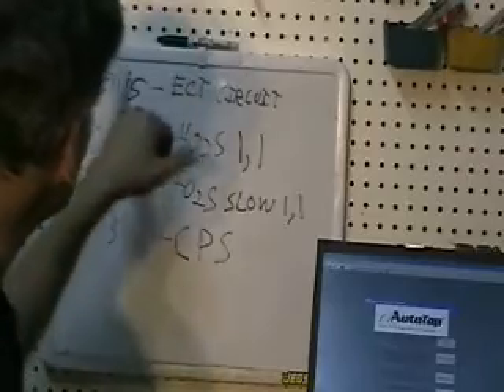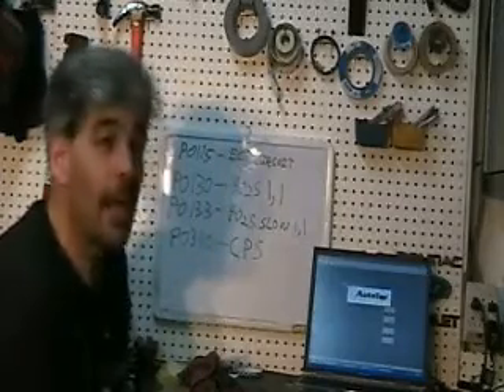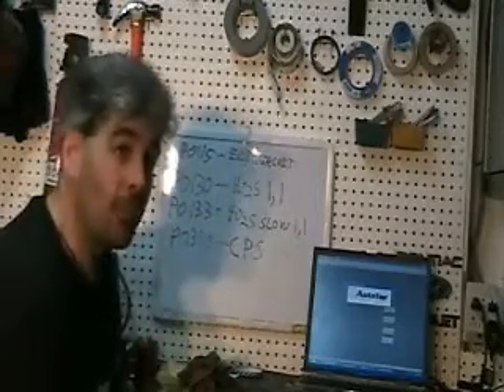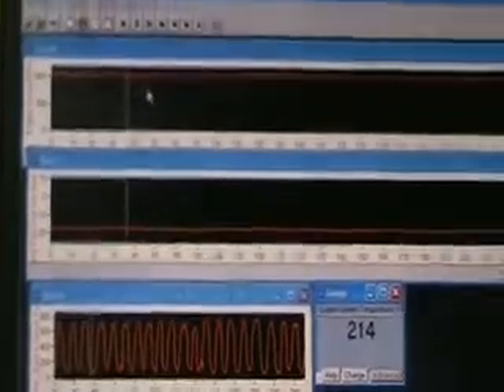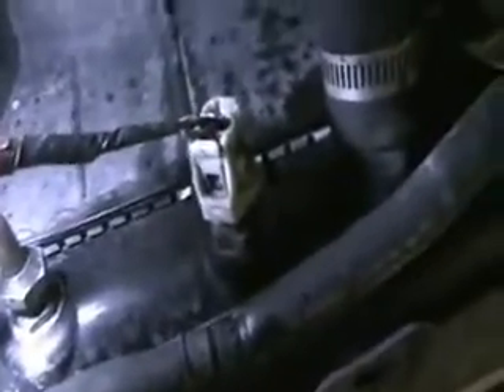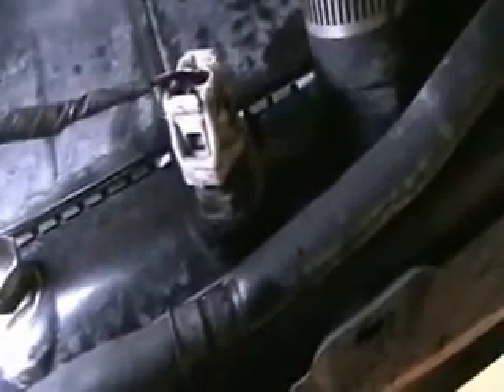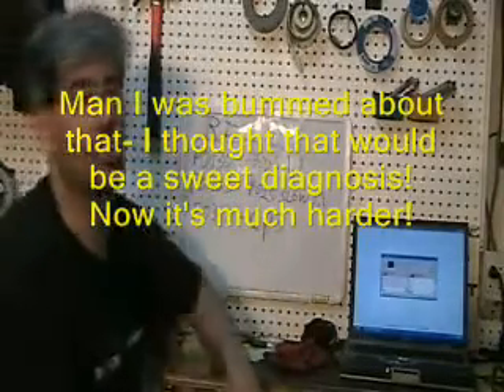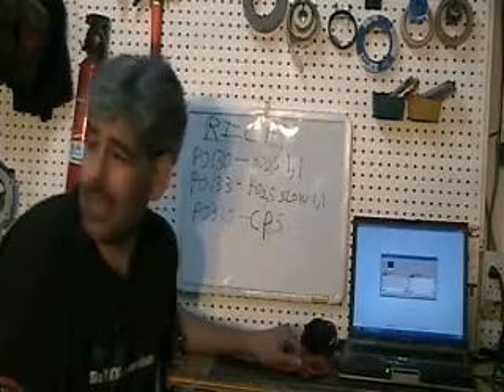Multiple Check Engine Light DTC's Diagnosis- PART 2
Home mechanic using a systematic, diagnostic approach to solve simultaneous P0115, P0141, P0130,  P0133, and P0340 on a recently purchased 1996 Toyota Camry with a  2.2L engine. P0115 Coolant Temperature Sensor is tackled in this part